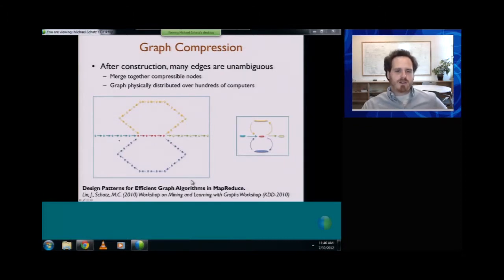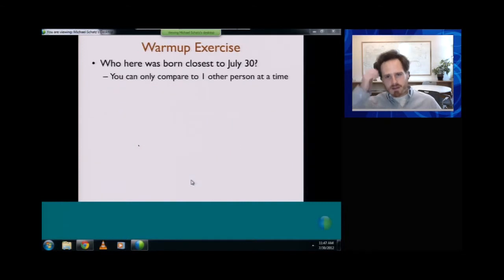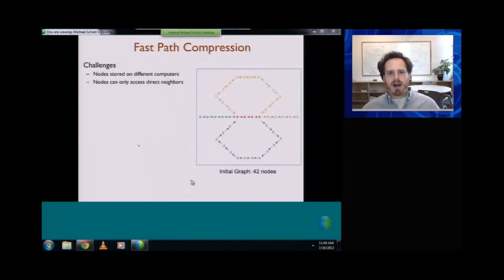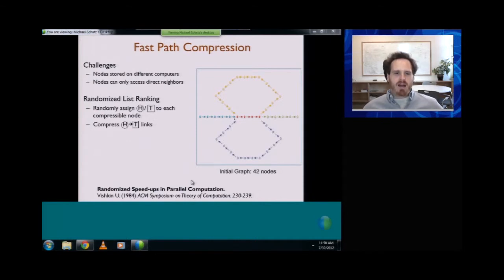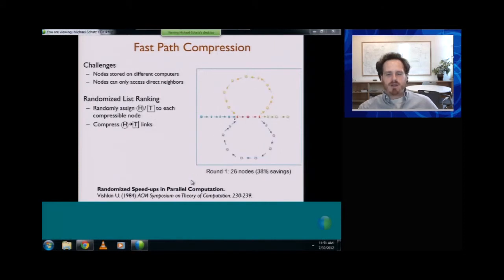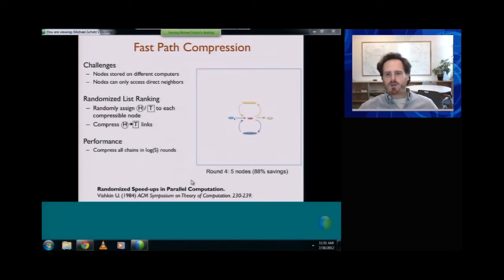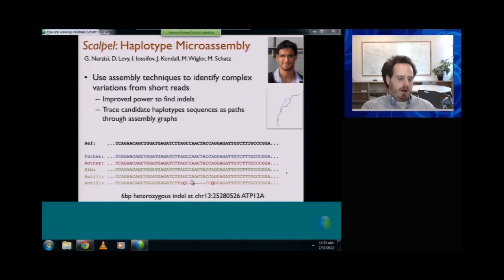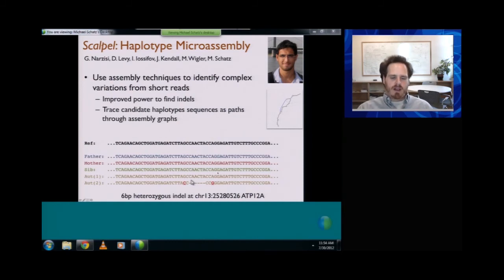IU Cloud Computing MOOC: Biology on the Cloud 6: Deciphering the Genomic Jigsaw Puzzle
Assistant Prof. Michael Schatz (Simons Center for Quantitative Biology) on the use of Cloud Computing in genetic sequencing.